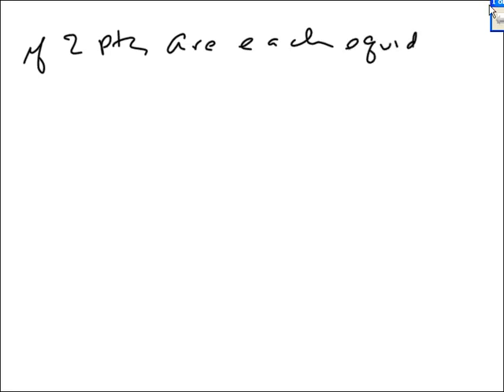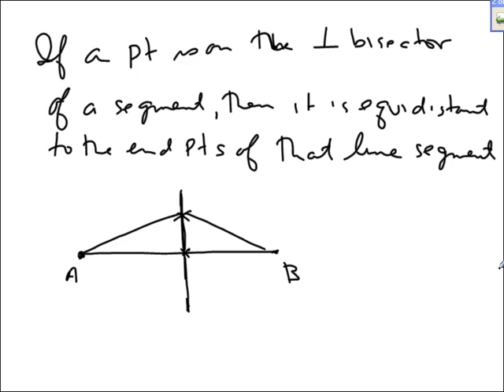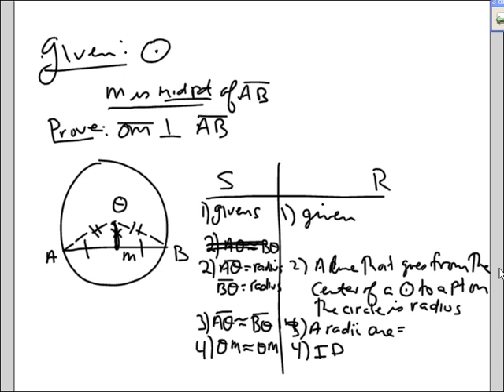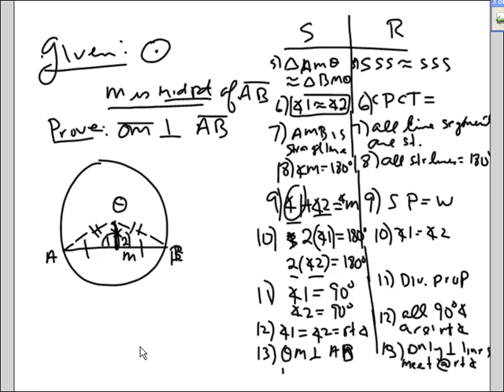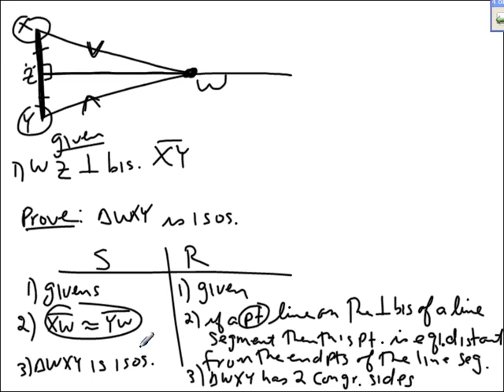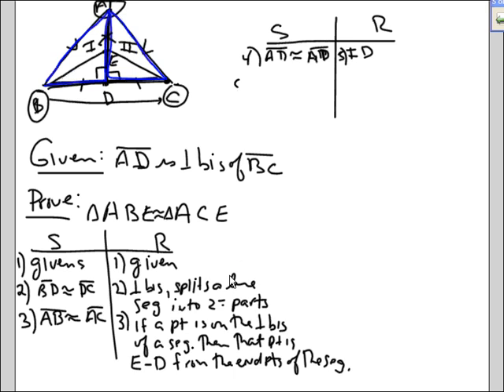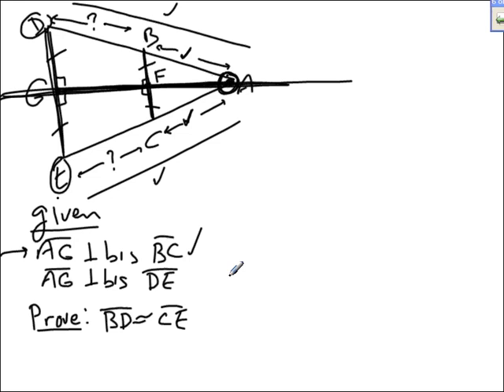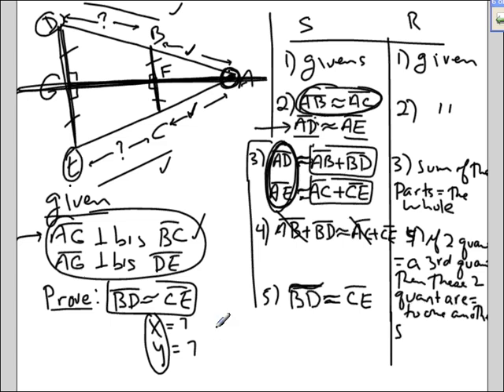The Equidistant Theorems by Free Academy